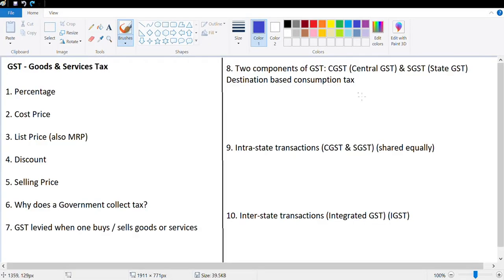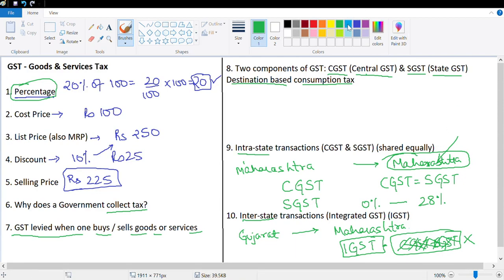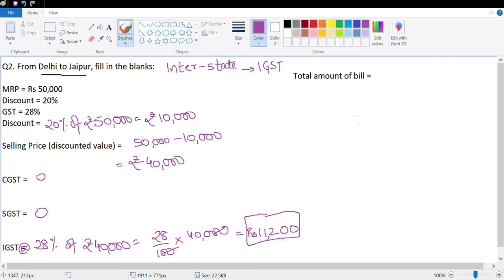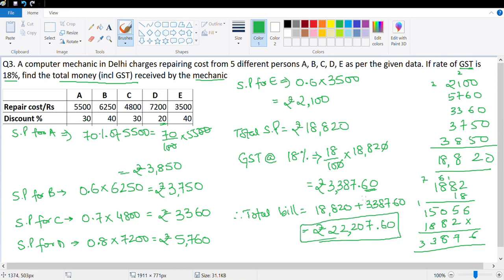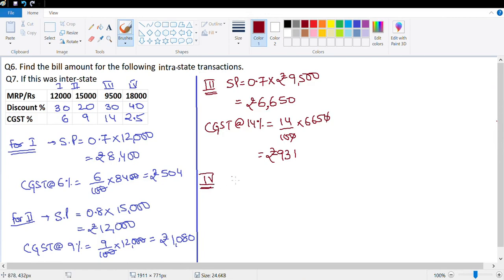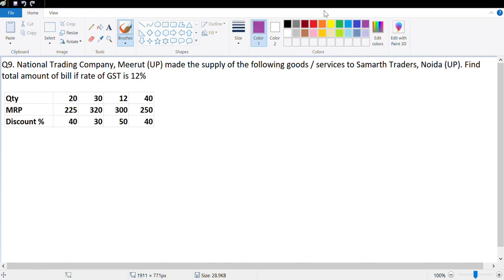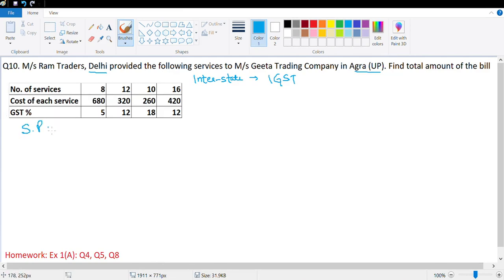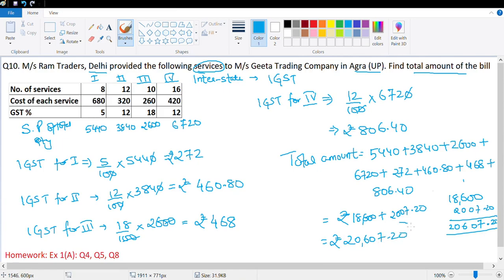Class 10 GST Ex 1A (part 1 of 2)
ICSE
Class 10
Concise Mathematics
Selina Publications
Chapter 1
GST
Ex 1A